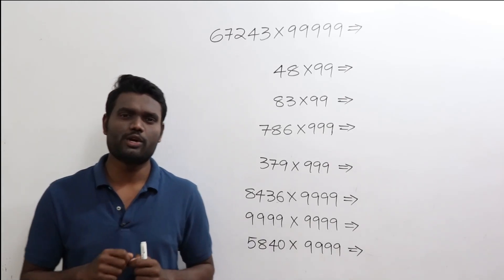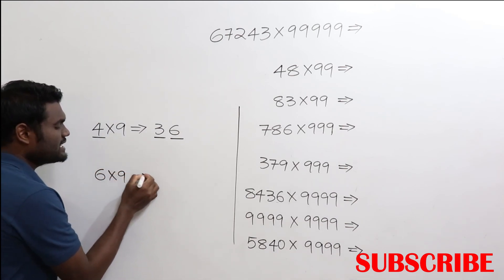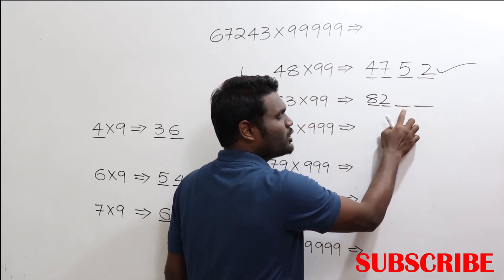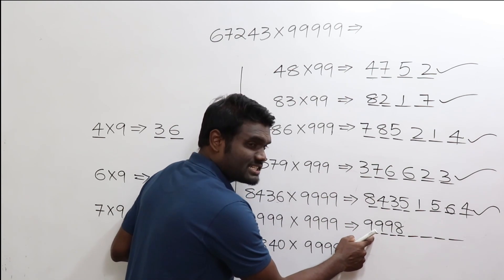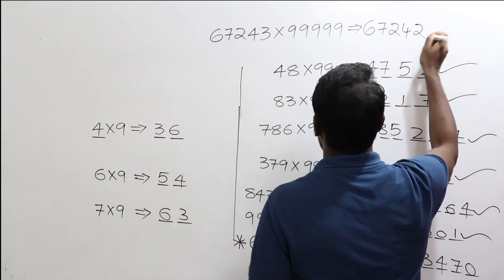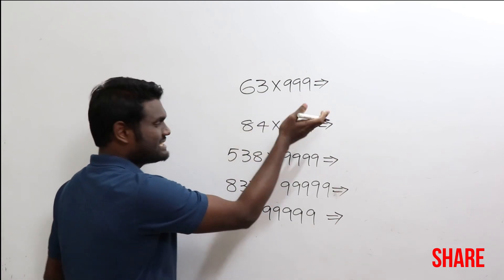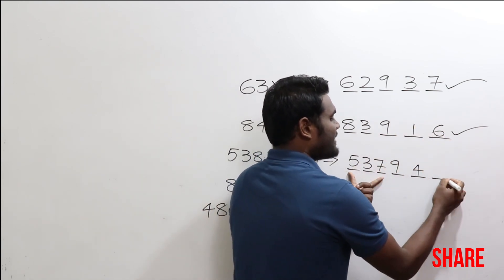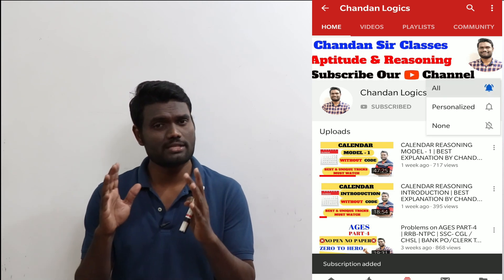9 MULTIPLICATION TRICKS 2 SEC | SPEED MATHS | Vedic Maths TRICKS | MULTIPLICATION SHORTCUT TRICKS